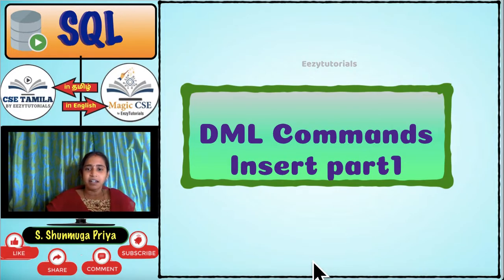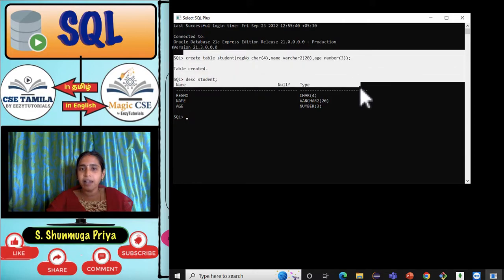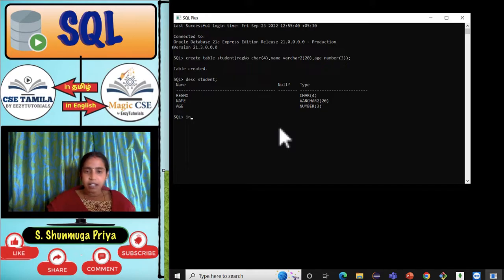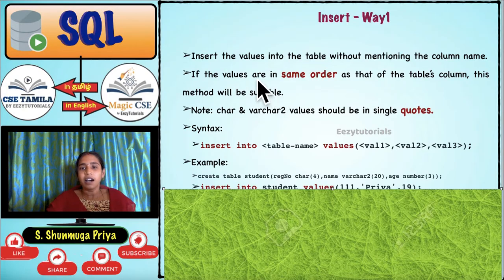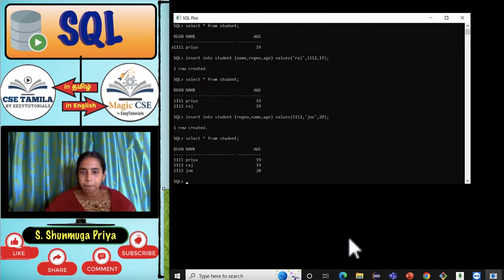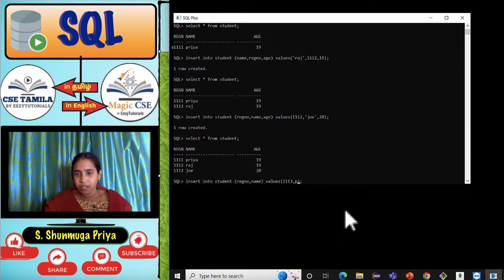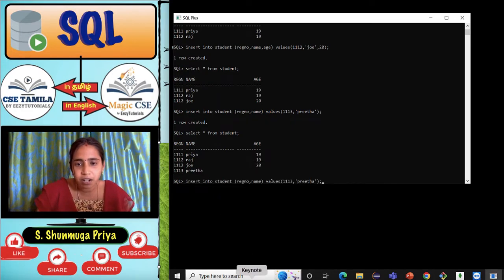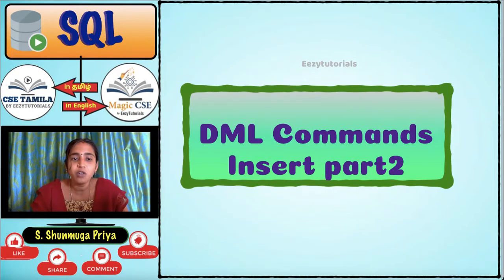3.1 Insert in sql| Insert null values| Insert with column| without column name |DML Cmd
3.1 Insert in sql| Insert null values| Insert with column| without column name |DML Cmd |SQL
In this video, you will get to know the following,
1. Insert by specifying column name or field name in SQL.
2. Insert without specifying column name or field name in SQL.
3. Insert null values implicitly in SQL.
4. Insert null values explicitly in SQL.
5. Possible Errors during insertion